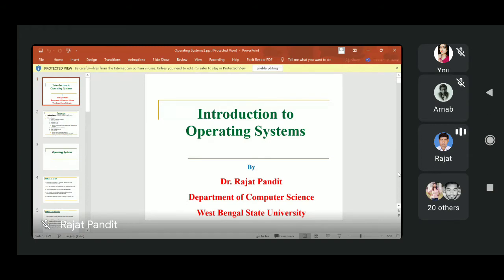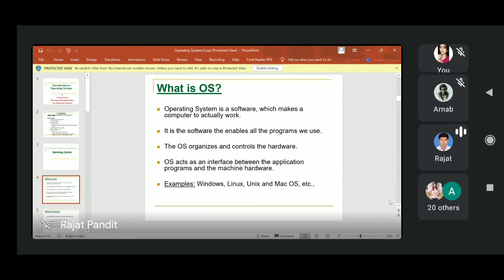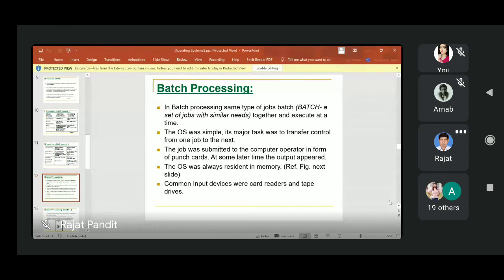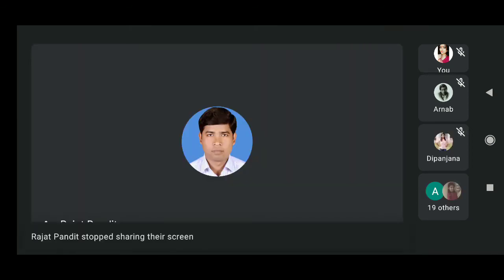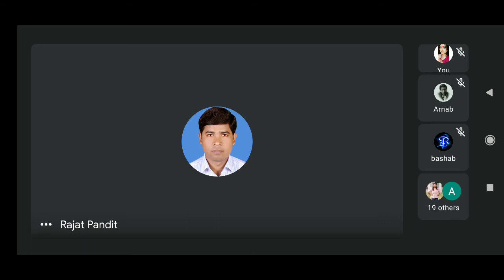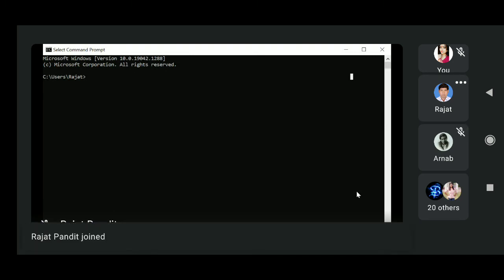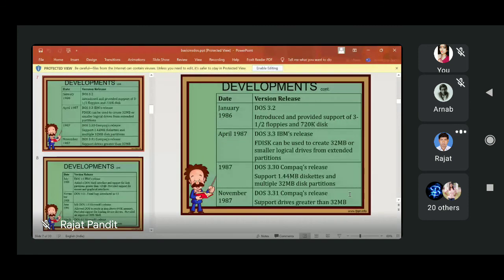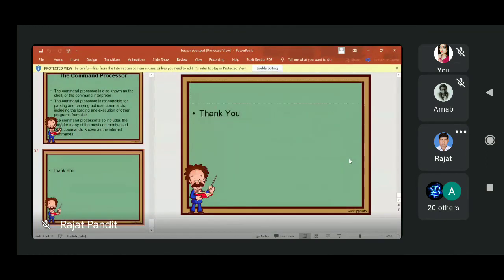Computer class of 03.11.21